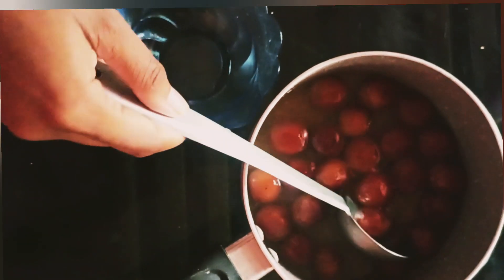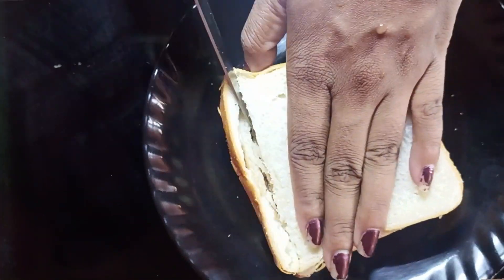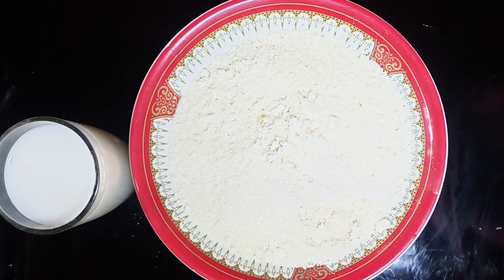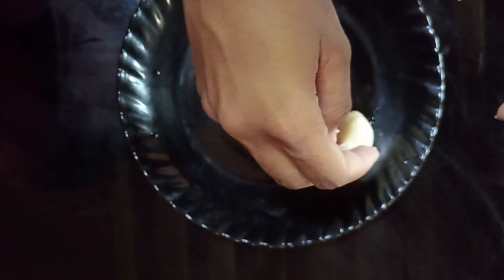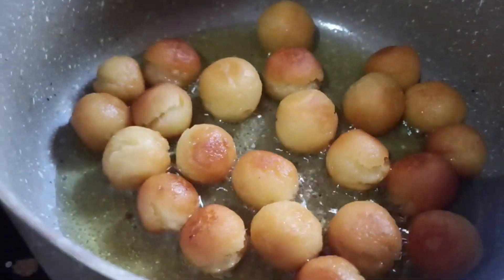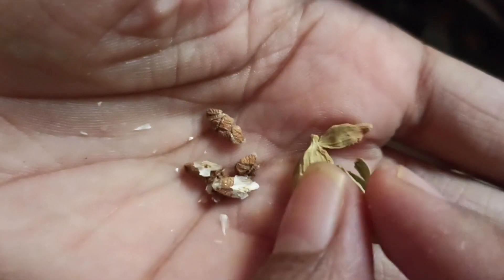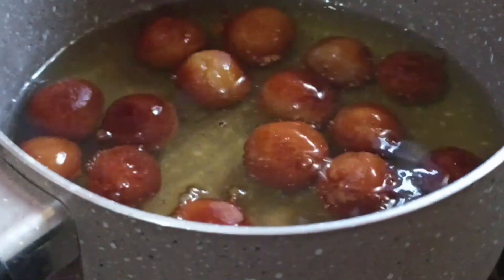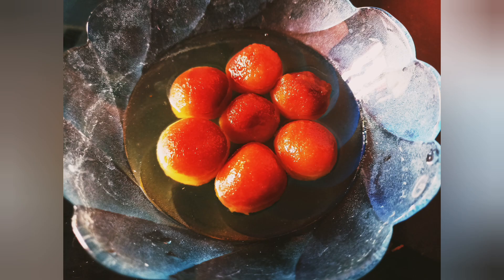കുട്ടികൾക്ക് പോലും വീട്ടിൽ ഉണ്ടാക്കാം ഗുലബ് ജാമുൻ ബ്രെഡ് കൊണ്ട് | simple gulab jamun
Family vlogs, daily routines, household, cooking